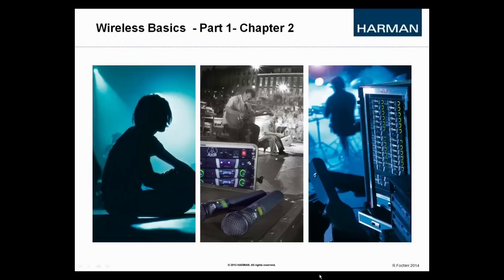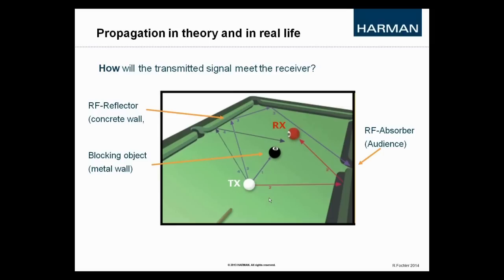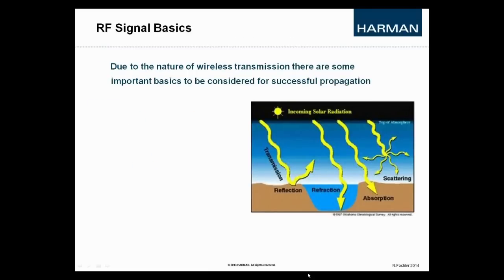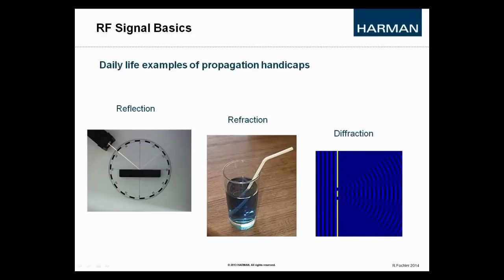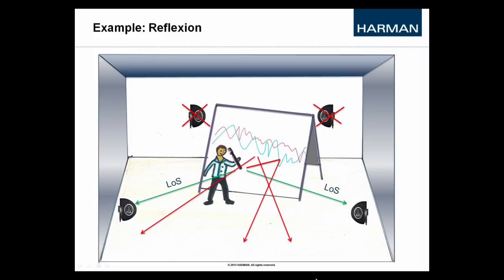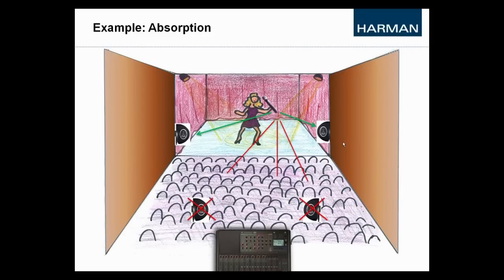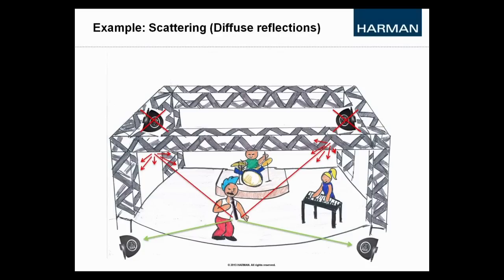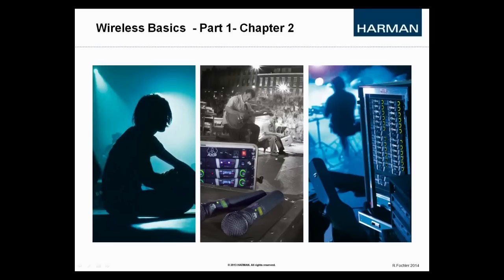Wireless Basics Part 1 Chapter 2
Propagation of Electromagnetic Waves and their handicaps.